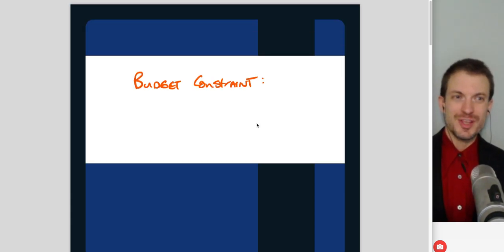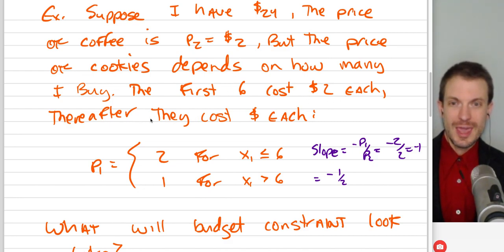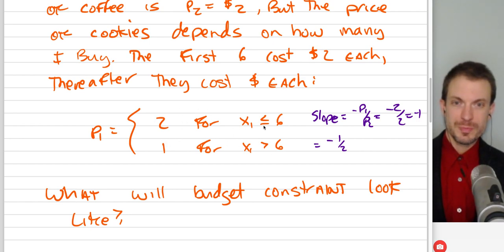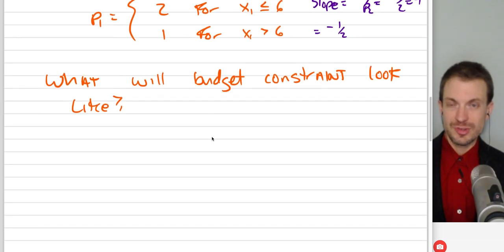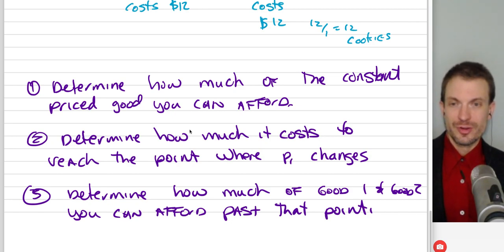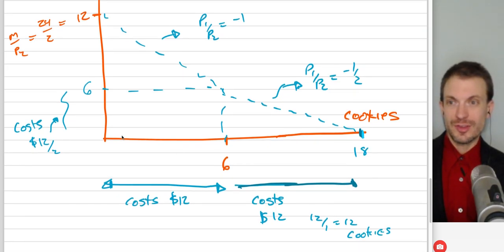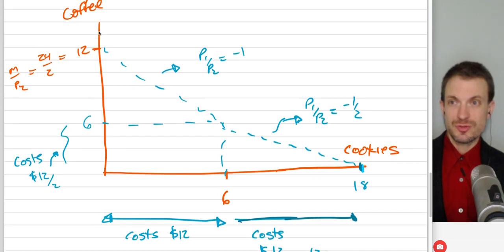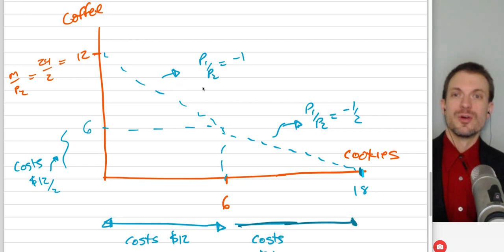Budget Constraint Different Prices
I show a worked example where the budget constraint is kinked due to the price of one good changing.